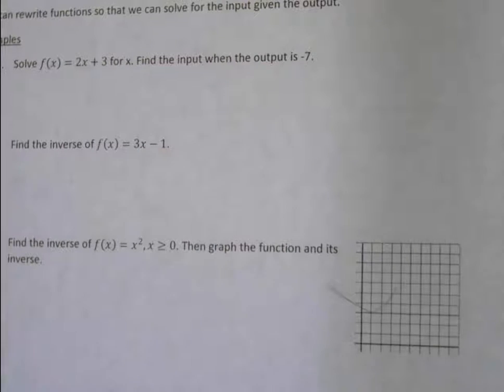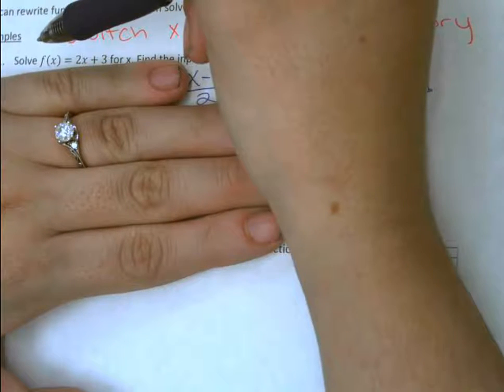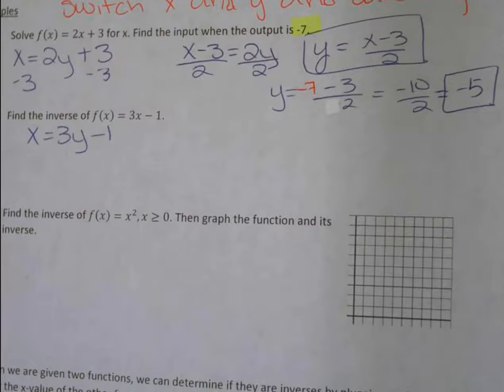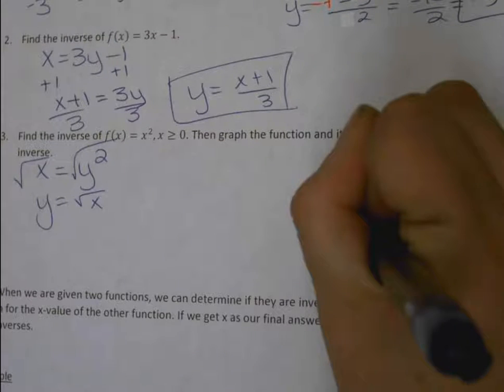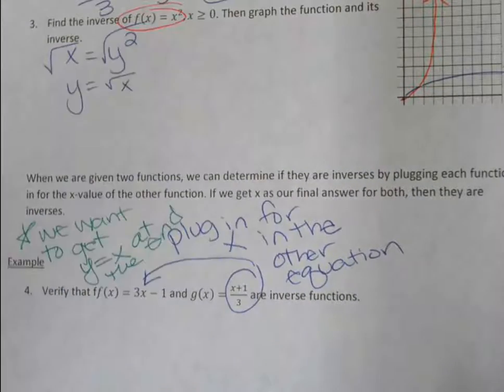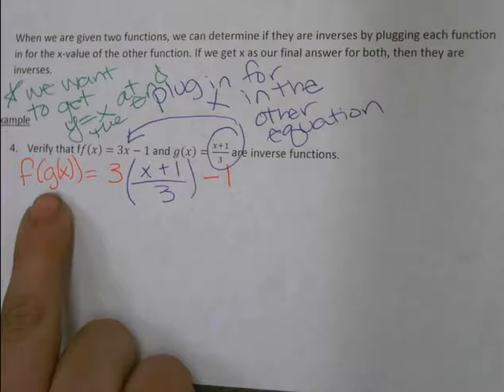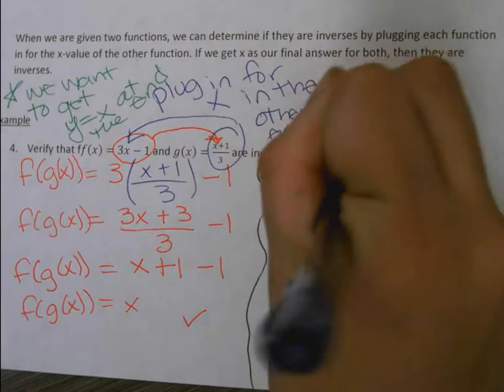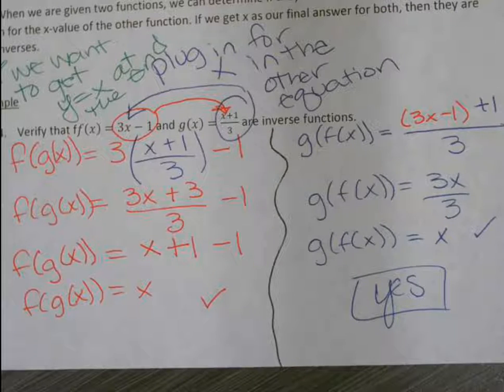5 6 Inverse of a Function